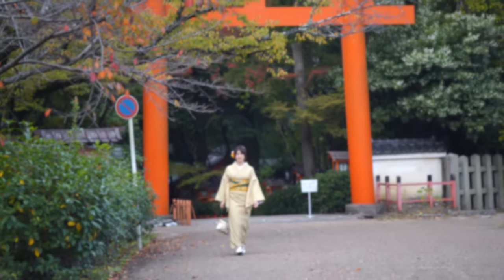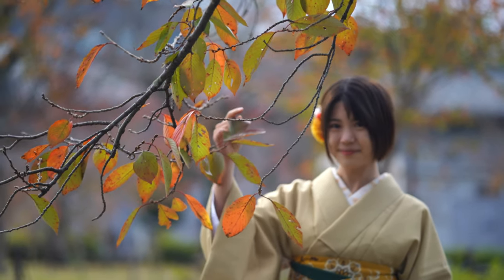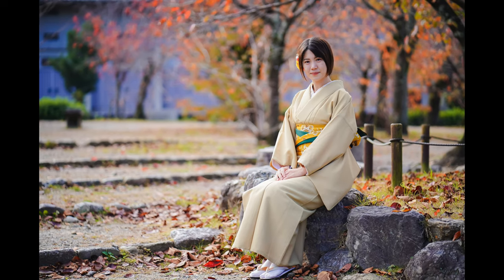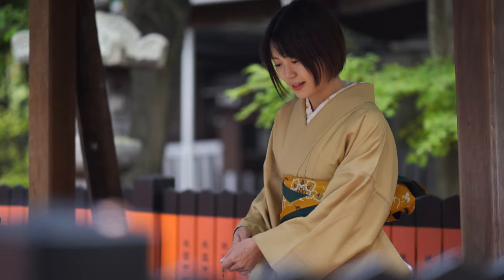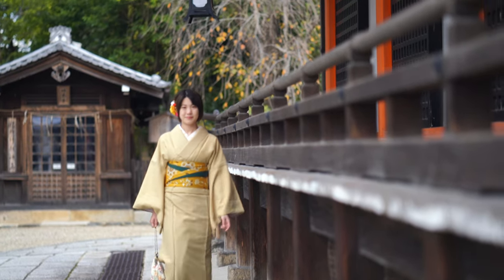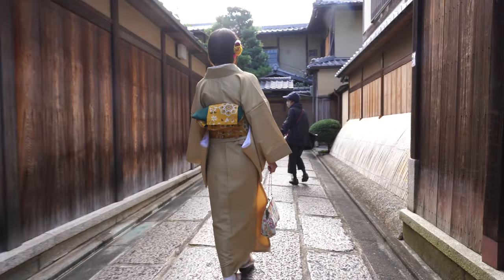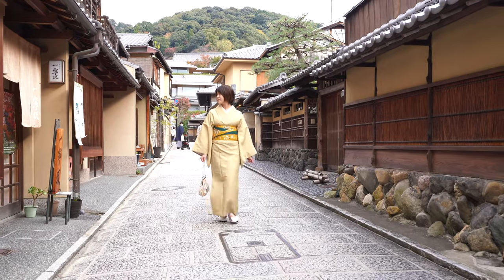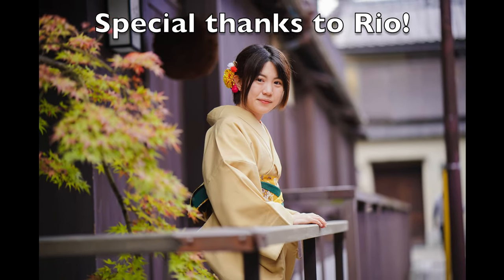Photo & Coffee in Kyoto Gion & Higashiyama (in 4K)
Photo, Videos Shoot & Coffee in Kyoto Gion & Higashiyama (in 4K). Mainly in Maruyama Park and Starbucks in Ninenzaka.